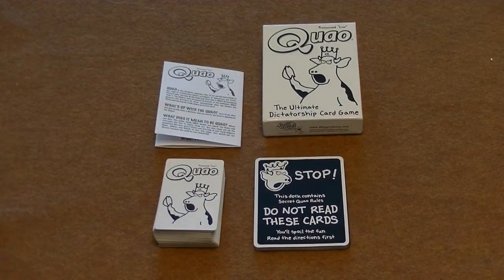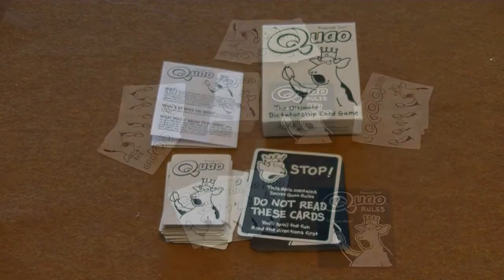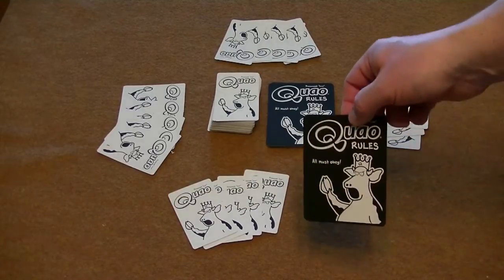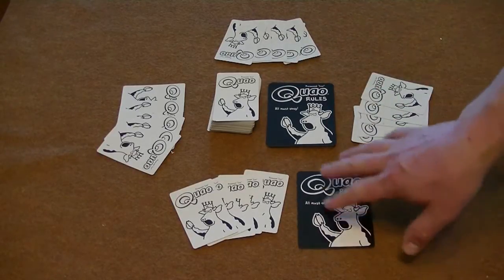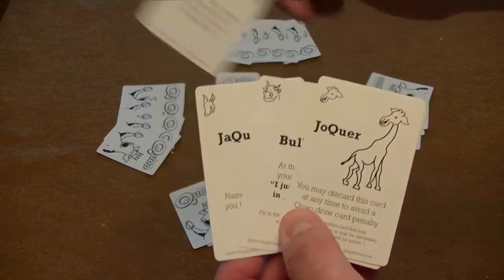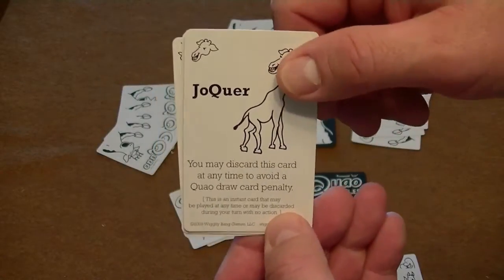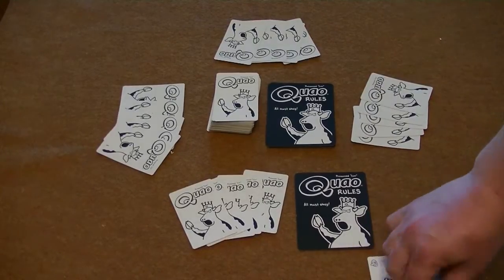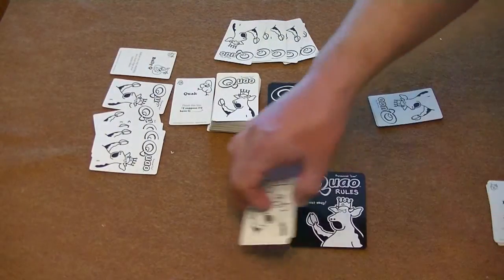To The Table - Episode 31 - Quao Review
Overview of components and gameplay. Review (7:43)